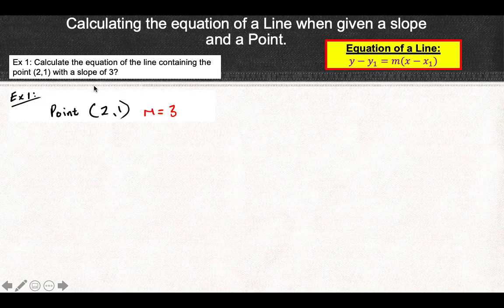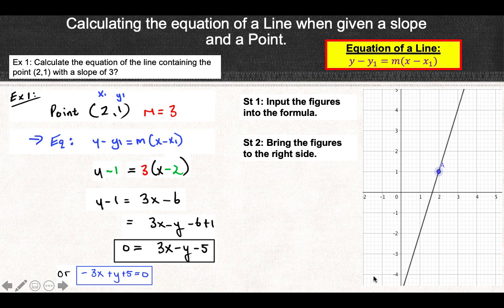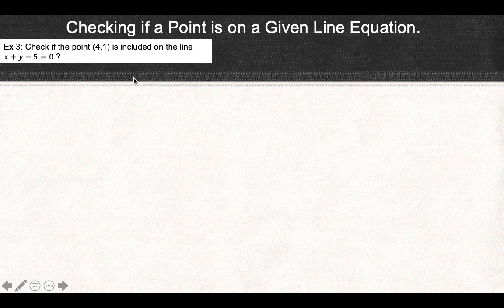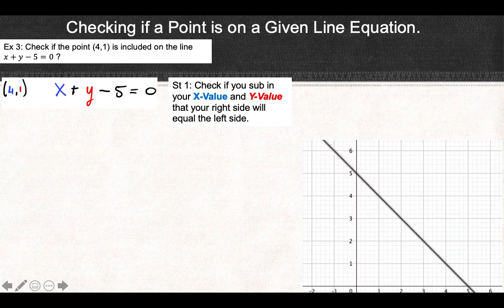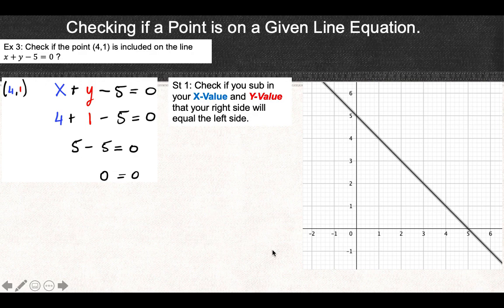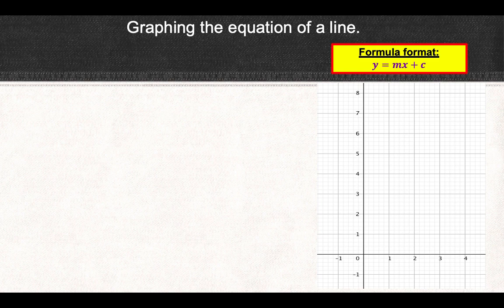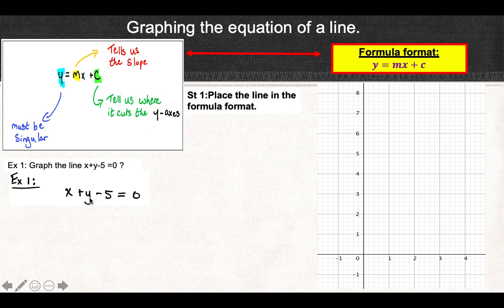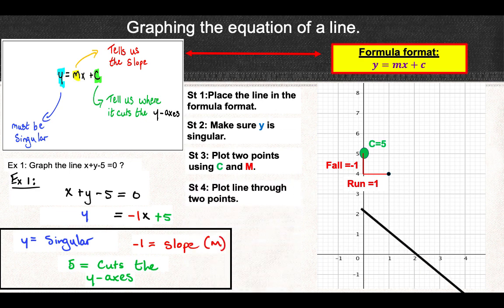2nd Yr CoGeo 18.3.20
Table of Contents:

00:05 - Calculating the equation of a Line when given a slope and a Point.
01:44 - Checking if a Point is on a Given Line Equation.
03:51 - Graphing the equation of a line.